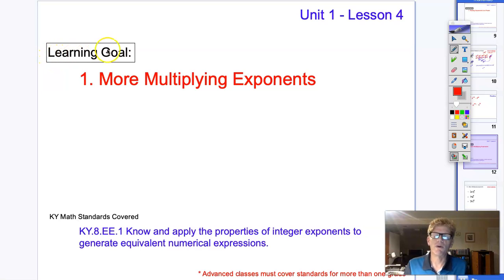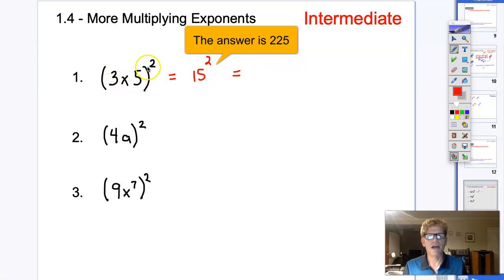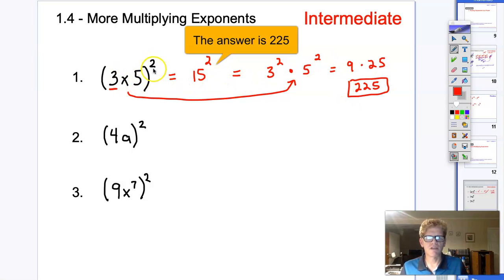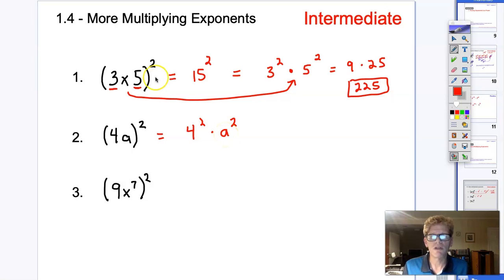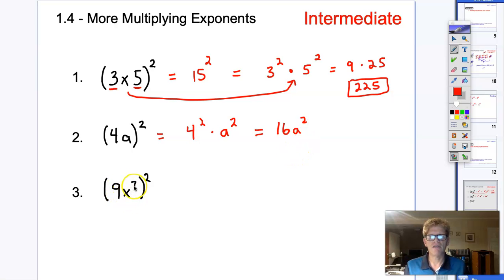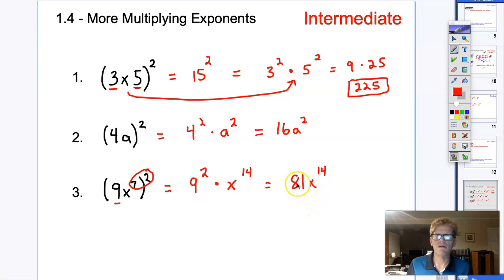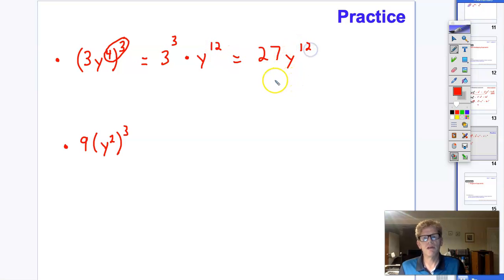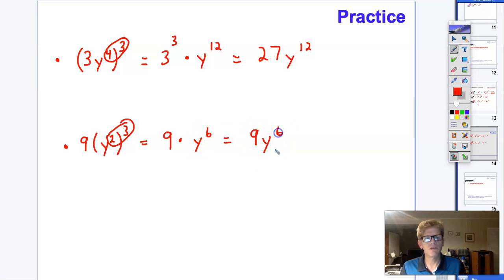U1L4 - More Multiplying Exponents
Understand and Practice Multiplying Exponents with Coefficients